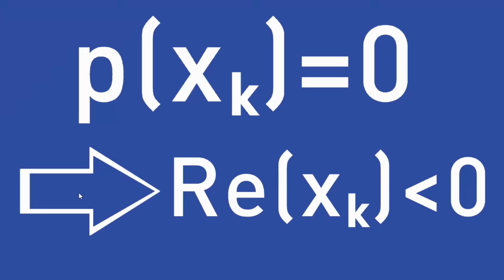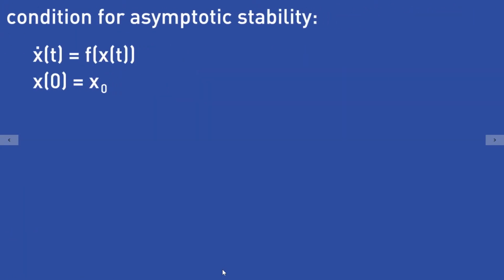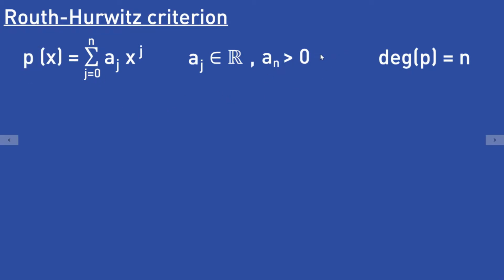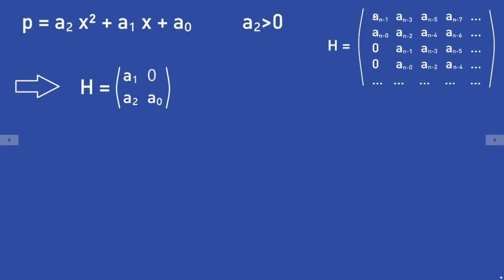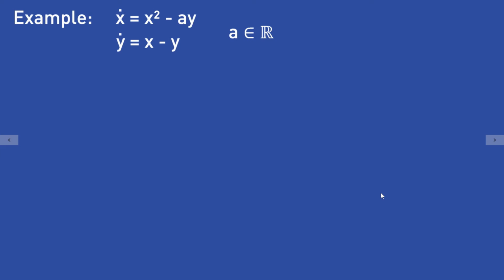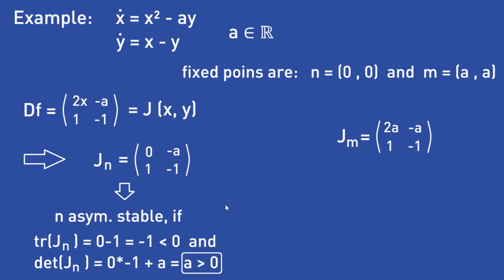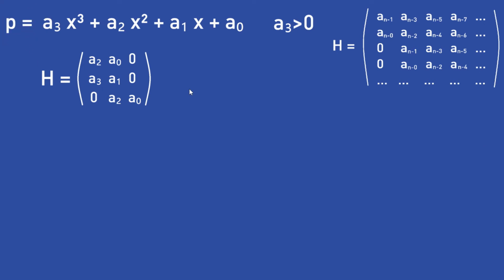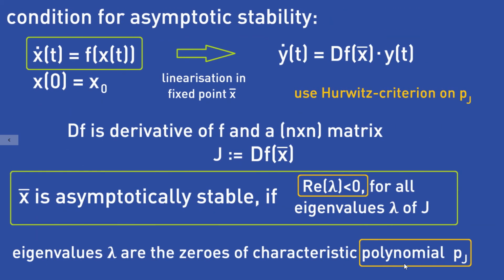Routh-Hurwitz Criterion and Stability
I explain the Routh-Hurwitz criterion, that tells you when the real-parts of all zeroes of a polynomial are negative.
The criterion is helpful when considering the stability of fixed points!